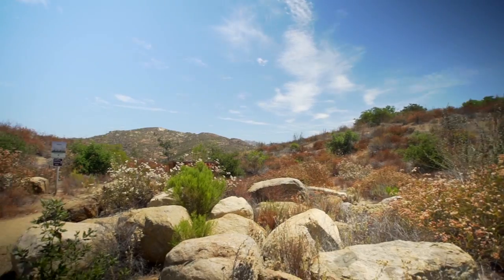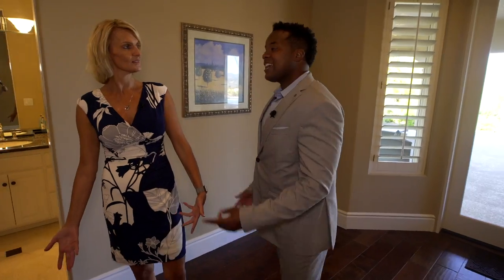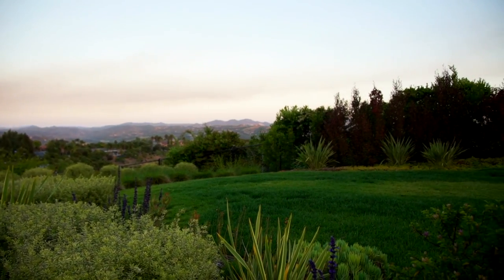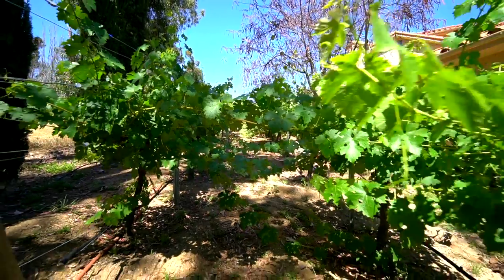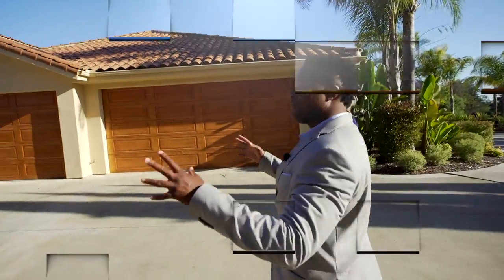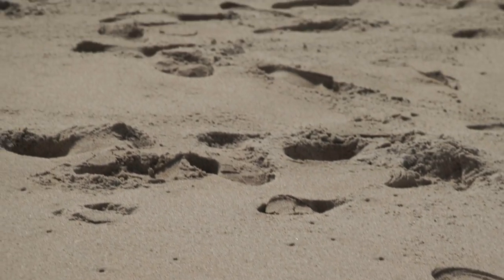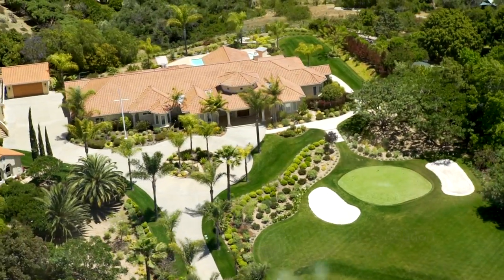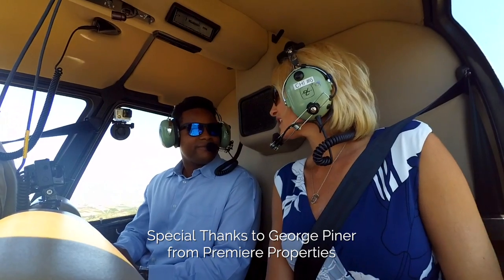$2,895,000 | Luxury Country Estate with a PRIVATE GOLF COURSE with MILLION DOLLAR VIEWS!!!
A private resort within guard gated Rolling Hills Estates. Long circular drive; lush landscape watered by own well; par 3 golf hole; sparkling pool & spa; outdoor kitchen; 6549 sq' main house with large open rooms, expansive windows, high end finishes and gourmet kitchen; 7 garages, 2 RV garages; 1100 sq' guest house; vineyard; wine cellar; wine tasting courtyard with fountain and fireplace; conference building with bath & fireplace. Every inch of 2.6 acres is graced with amazing views and ocean breezes.